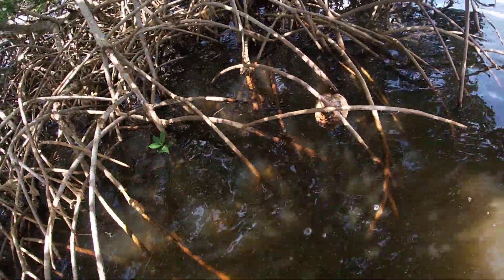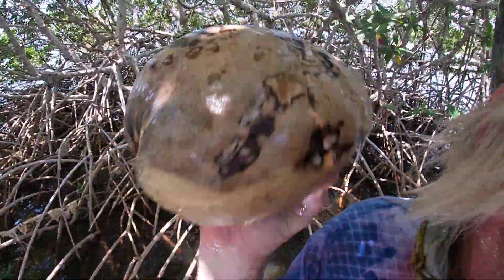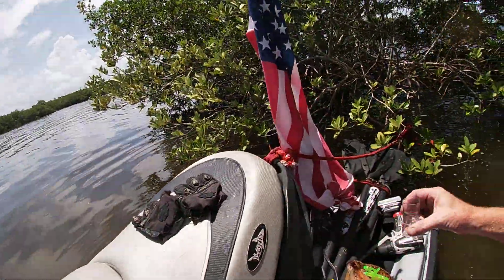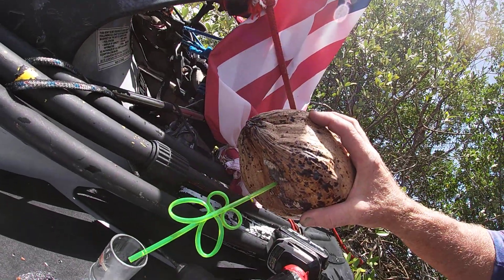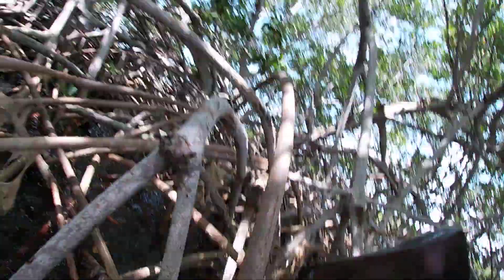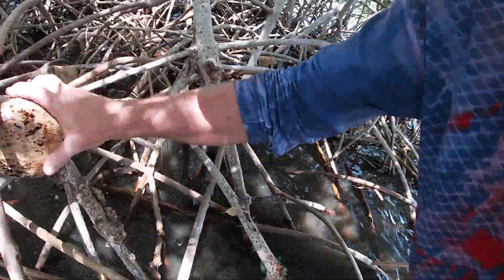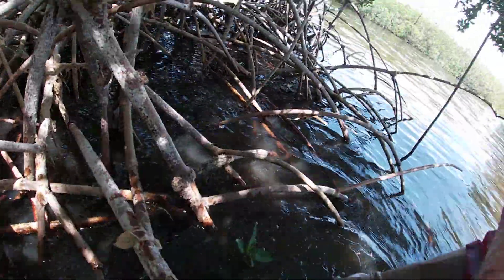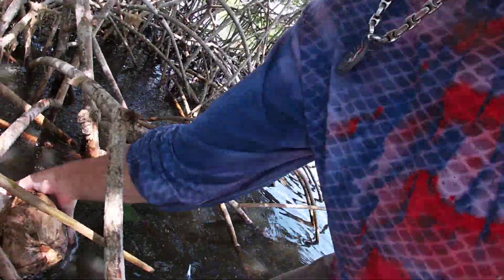KevRandolph in the middle of nowhere harvesting a coconut for a snack. But silly straws are silly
KevRandolph shows you how to harvest a coconut while out at sea, in the middle of nowhere. But using a silly straw to make a drink is just plain silly.